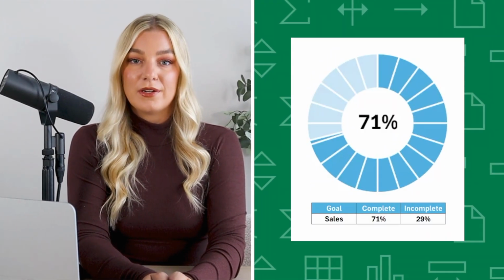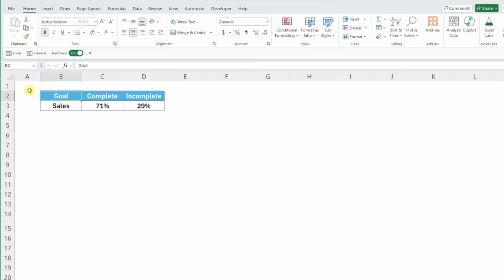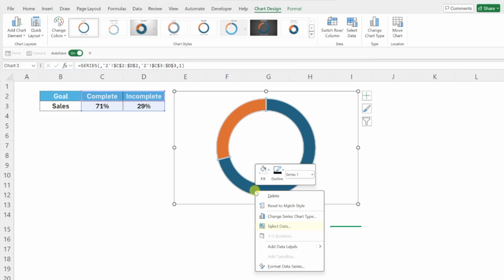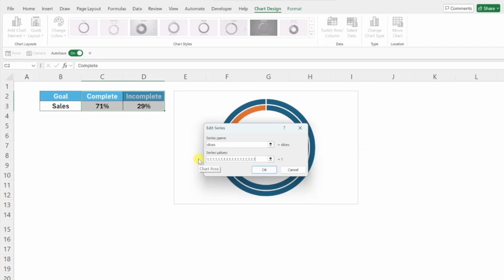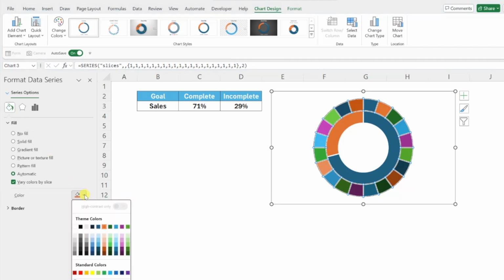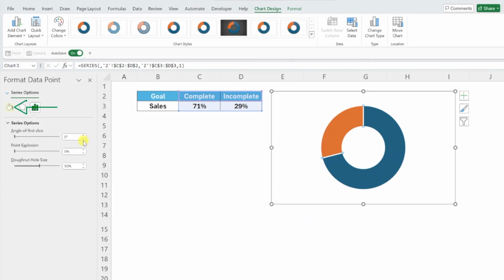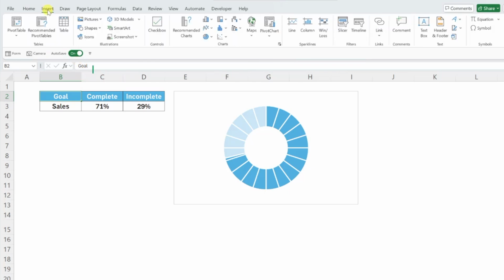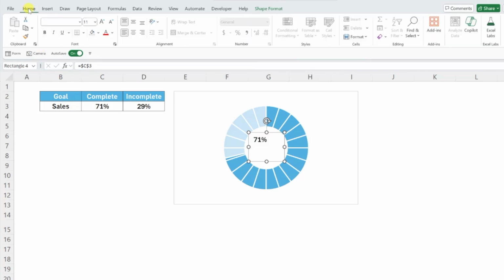How to Create a Sliced Donut Chart in Excel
Welcome back to Plot Twist, our new Excel data visualization series, where we turn boring data into unique visualizations! In the second episode, we cover how to create a Sliced Donut Chart in Excel. A Sliced Donut Chart is an upgrade to the typical Donut Chart when tracking progress in Excel. First, we'll cover how to insert a Donut Chart, then we'll format the chart, and lastly, we'll go over how to give it that sliced look! 🍰

🕰️TIMESTAMPS
'0:00 Intro
'0:34 How to create a Sliced Donut Chart
'3:14 Add the complete percentage to the chart
'4:13 Wrap up